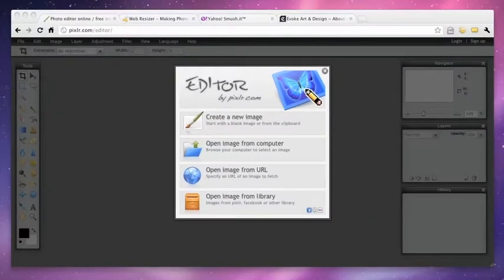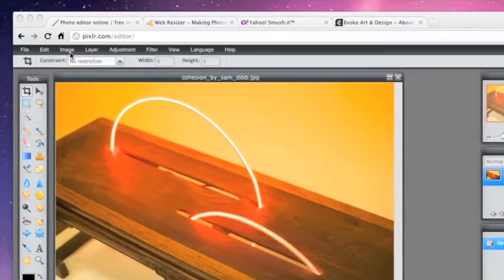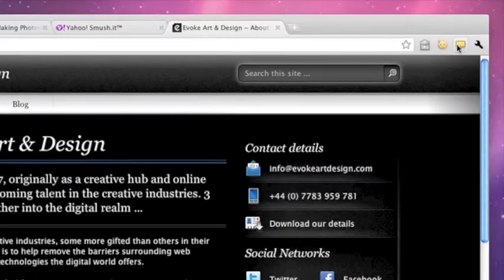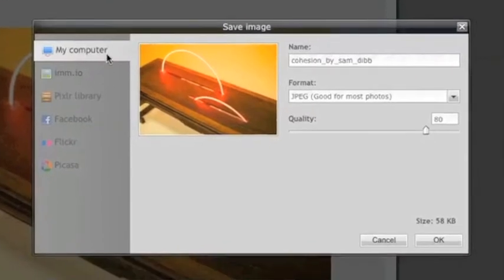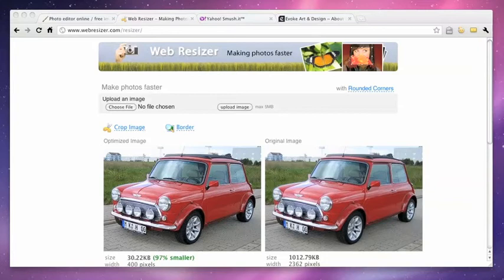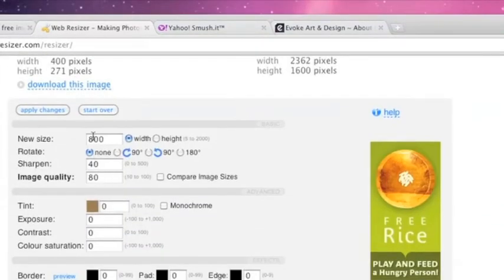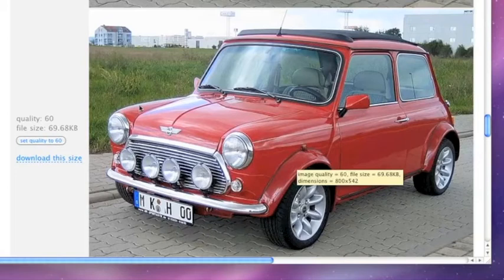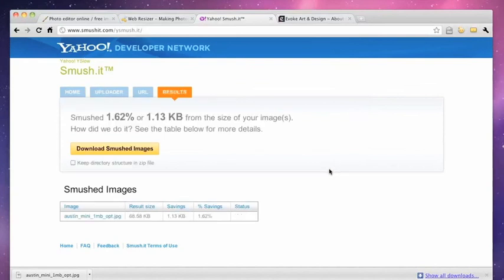How to make images load quickly ~ free online compression tools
It's simple to make your images lightning fast, this tutorial will show you the compression tools and optimization techniques to make your images a fraction of the size, and 100% as stunning as the originals.

It covers changing image dimensions, reducing photo file size, using JPEGs and PNGs, and how to optimize using the best compression tools on the web.

For tips on the types of images to use for the web, more free compression tools and making sure your photographs look stunning, check out the full blog post --